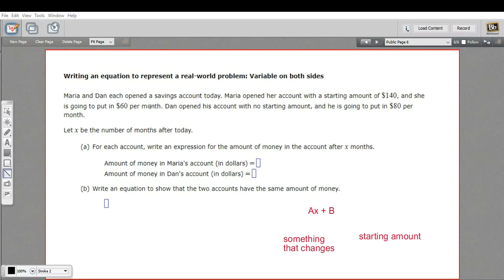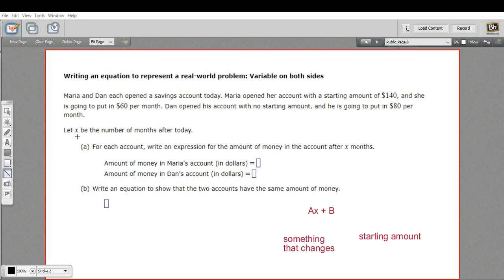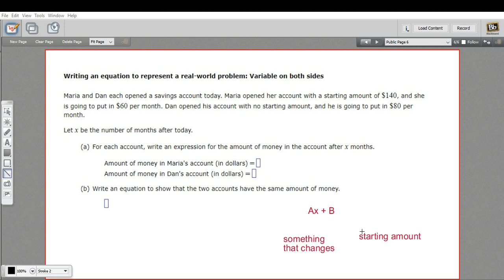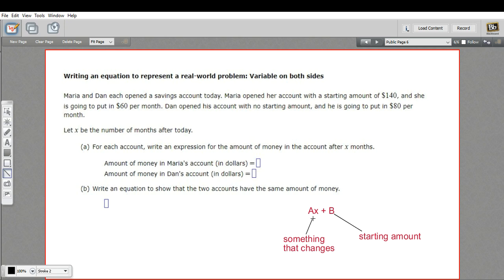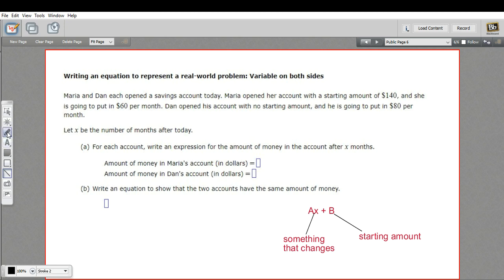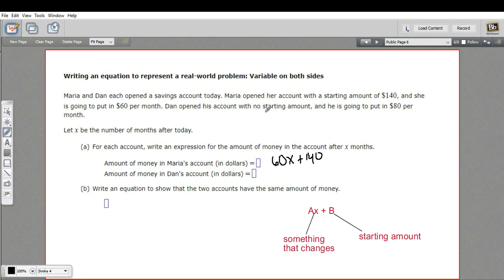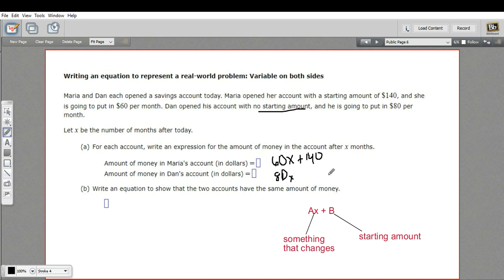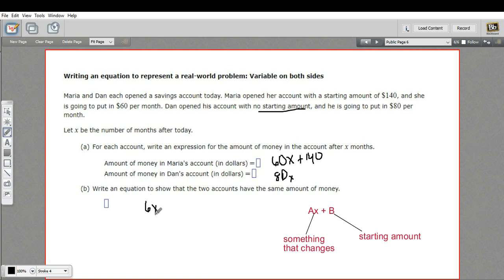Writing an equation to represent a real world problem - variables on both sides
How to write an equation to represent a real world problem with variables on both sides